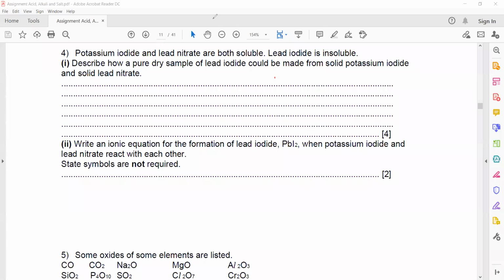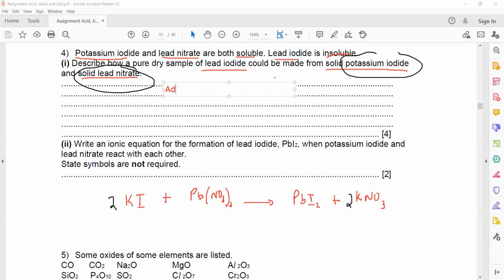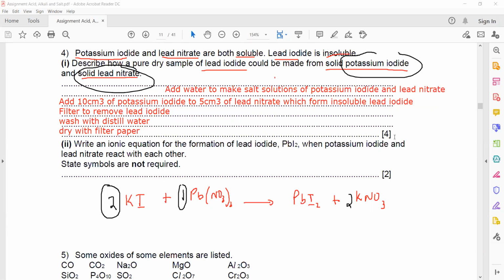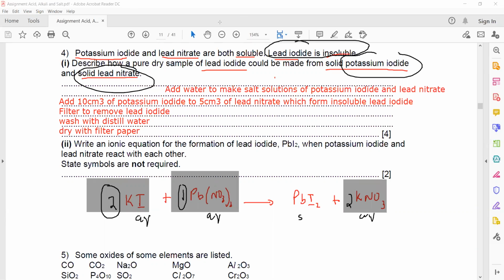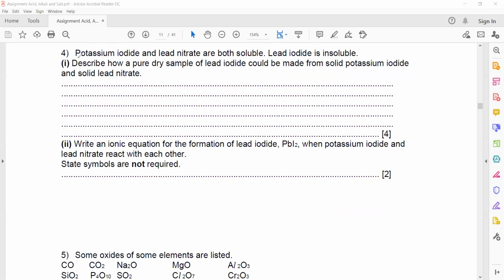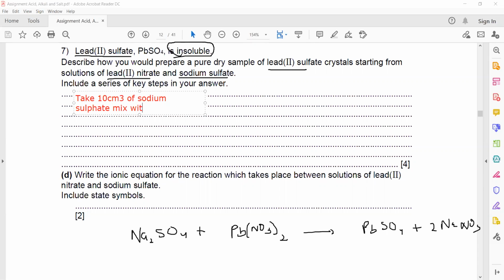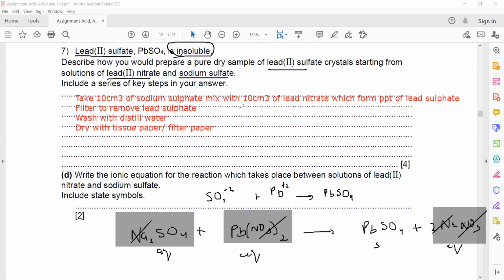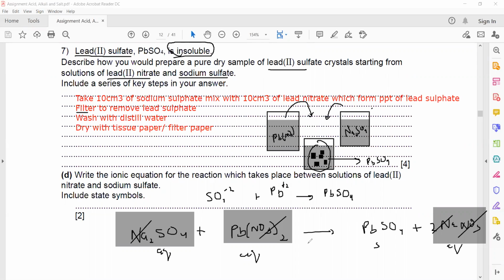IGCSE Chemistry lesson 23 part c Method of preparing insoluble salt question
Method of preparing insoluble salt questions